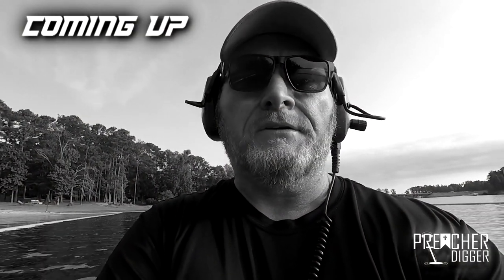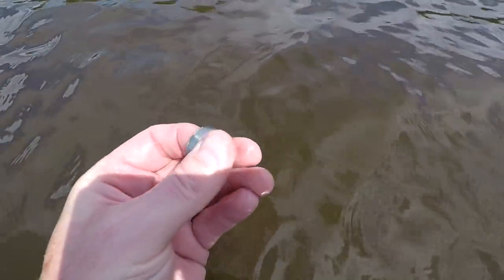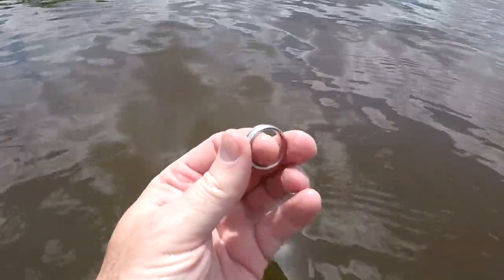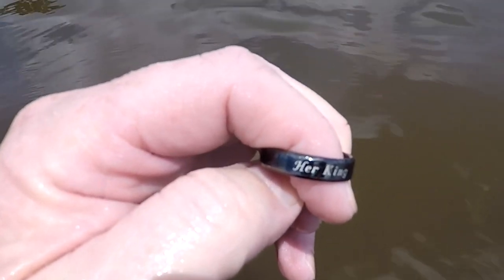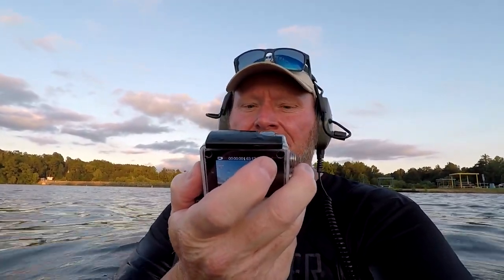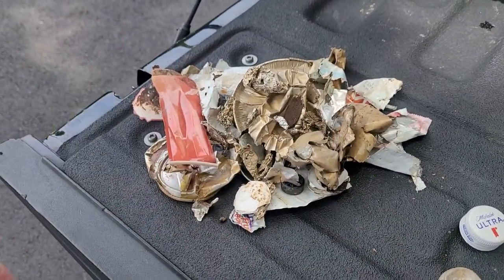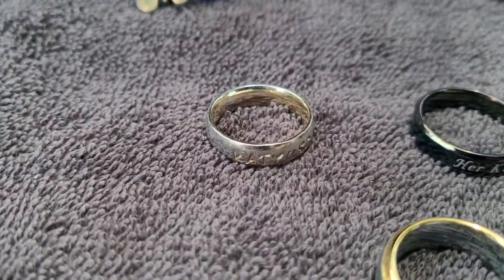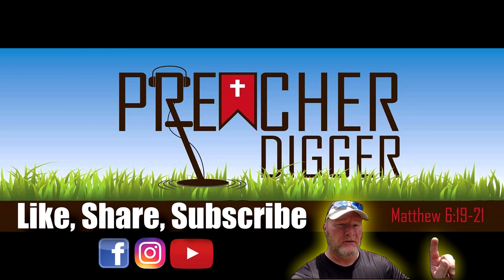Amazing! | I Dug All This Metal Detecting in the Lakes | Plus More Treasures! | Garrett AT Pro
This time on Preacher Digger!  “Amazing!" In this episode, I head out to the lakes and have another unbelievable weekend finding 7 rings and more.  I hope you enjoy Episode 189. Remember, the greatest treasure is not what can be found on earth, it can only be found in heaven!

Gear:
Detectors-